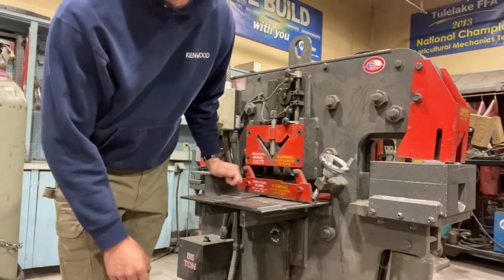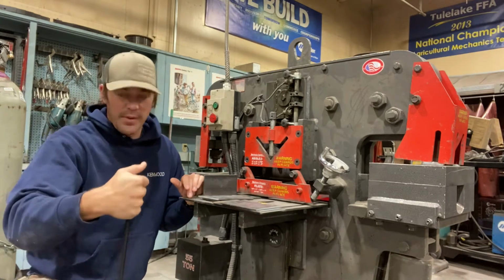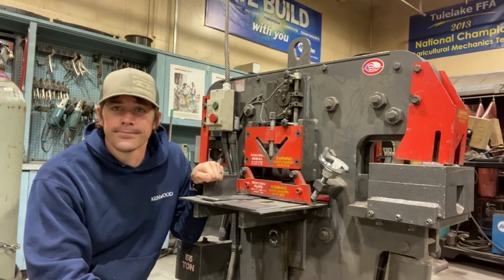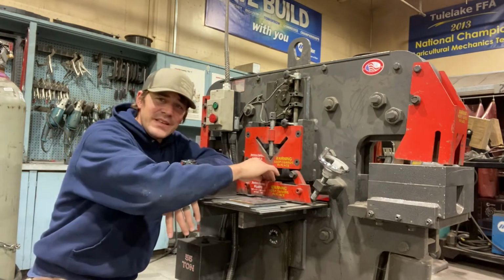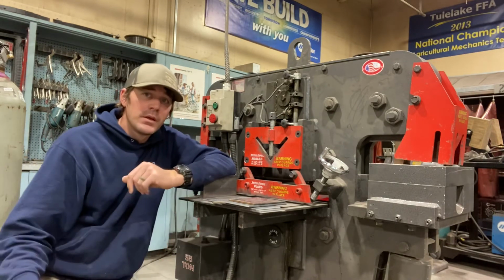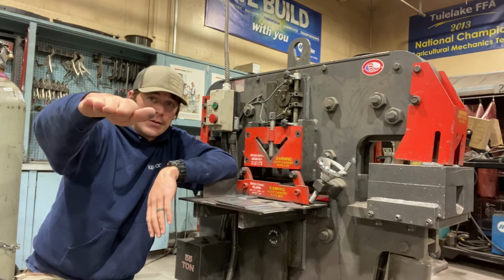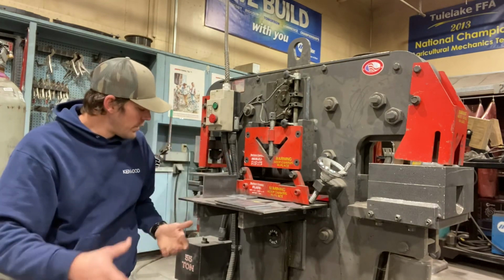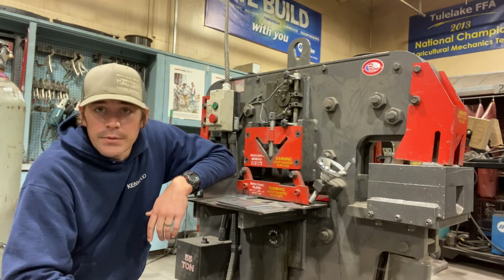Safety Video 7: Ironworker